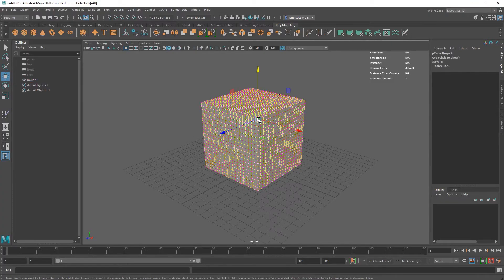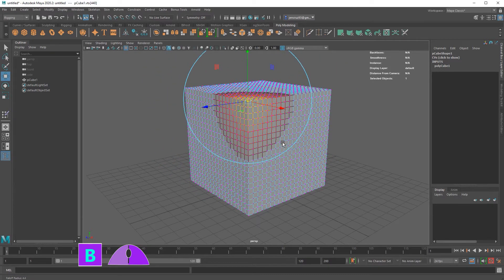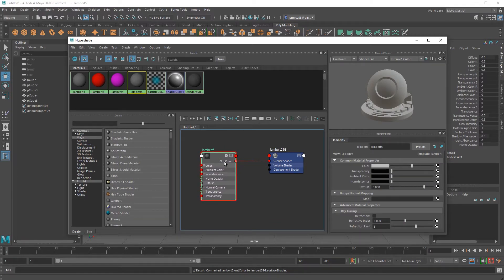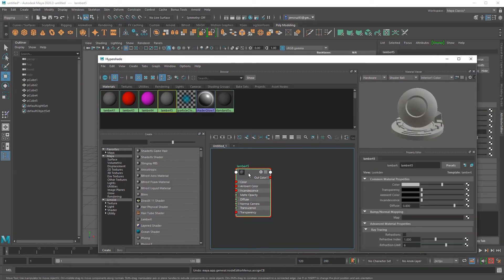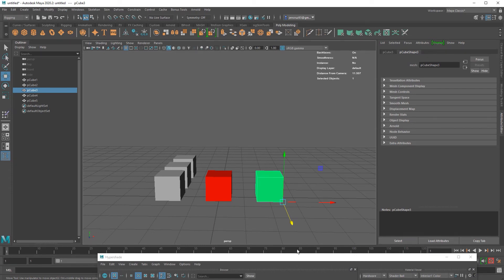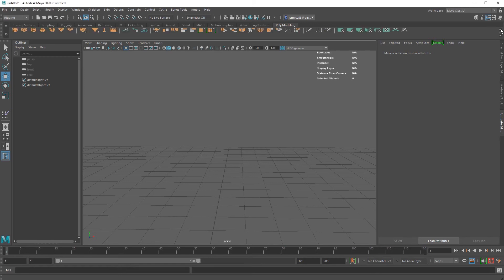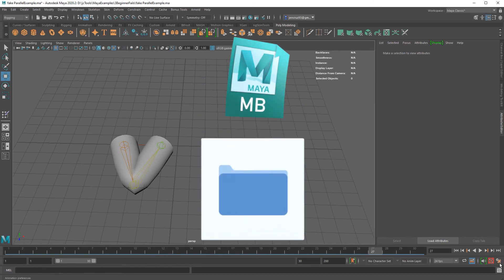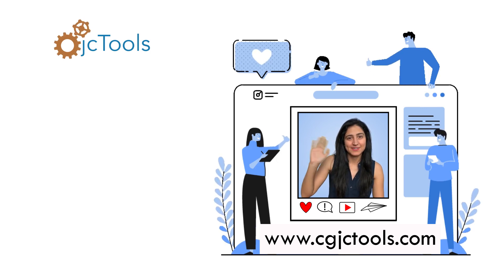Maya Tutorial Quick Tips: Top 3 Beginner Mistakes (soft select, missing shader, missing shelf icons)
In this video, we will discus 3 issues I see many beginners running into. We will go in-depth as to how you can resolve these issues and why they happened in the first place.